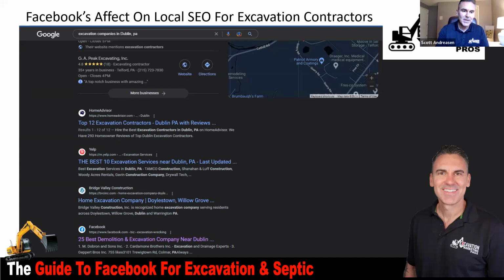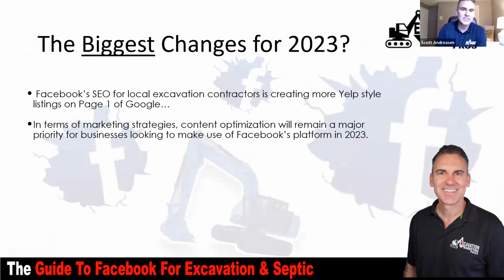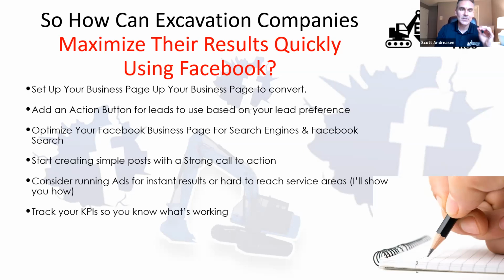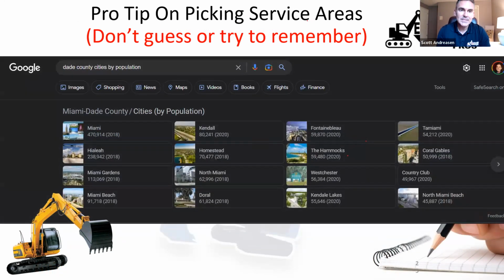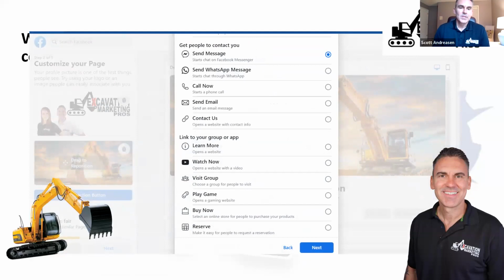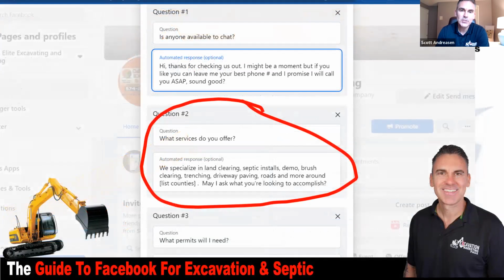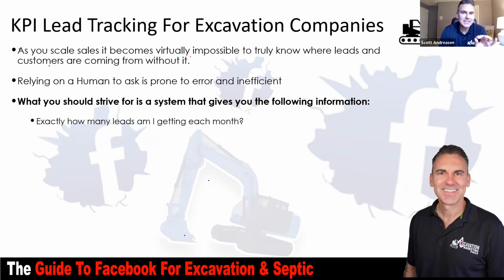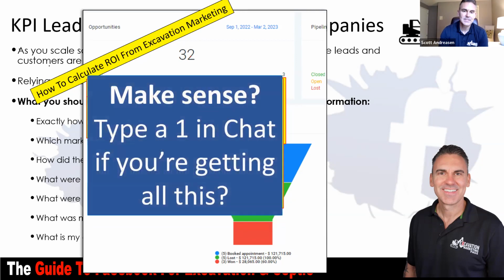How To Get Excavation Jobs Using Facebook - Full Step by Step Tutorial For Excavation Contractors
0:00 Intro to How To Maximize Facebook For Ideal Excavation & Septic Jobs
1:51 The Digital Dominance Marketing Method For Excavation Companies
3:45 The Latest Updates To Facebook Marketing For Excavation Contractors
6:00 Does Facebook Still Matter For Excavation Contractors?
9:02  Facebook's Affect On Local SEO For Excavation Contractors in 2023
10:28 Biggest Changes To Facebook For Excavation Contractors in 2023
13:51 How Can Excavation Contractors Maximize Results Using Facebook?
15:00 How To Optimize Your Excavation Business Facebook Page
21:15 How To Collect Excavation Leads From Facebook Business Page
29:25 Helpful Tips For Handling Inbound Excavation Leads
30:54 How Excavation Contractors Post For Leads On Facebook
33:10 When Should Excavation Contractors Post On Facebook?
35:50 How Smart Excavation Contractors Track Their KPI's & Leads
41:40 Final Thoughts & Take Aways From Webinar